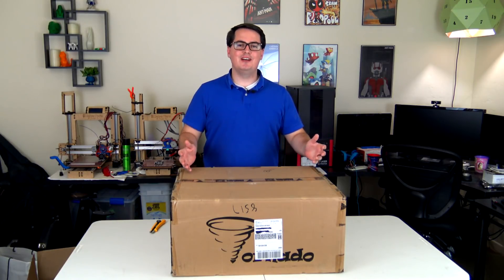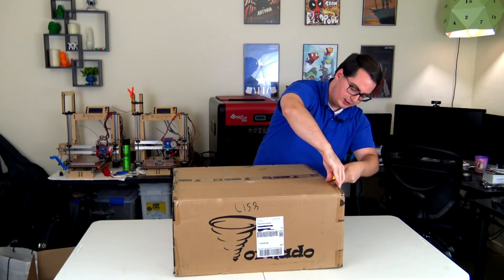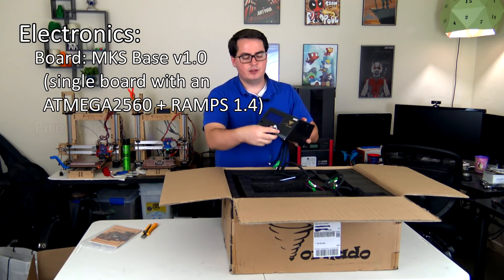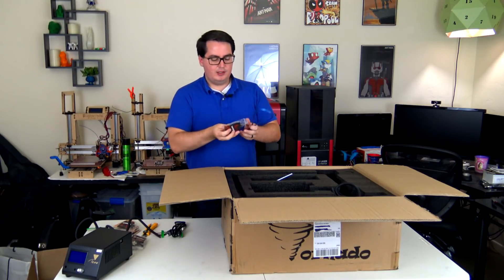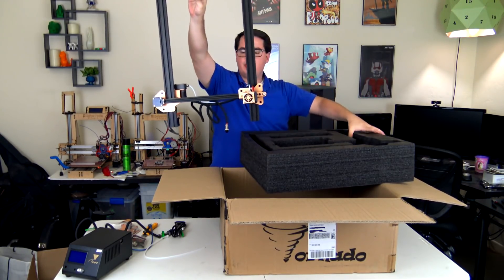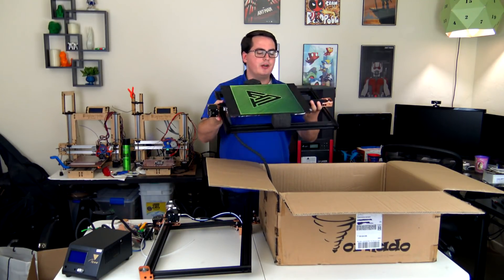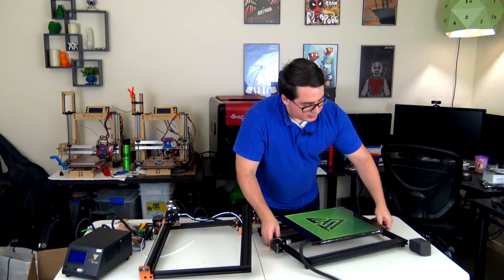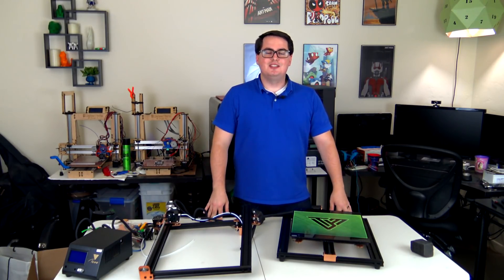TEVO Tornado - Best Entry-level 3D Printer? Unboxing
I got my hands on a TEVO Tornado, a $350 3D printer with a massive 12"x12"x16" (300x300x400mm) build area! But, is it any good? Lets unbox it an find out!

3D Printing Equipment for Beginners - See on Amazon
3D Printing Equipment for Intermediate Hobbyists - See on Amazon
3D Printing Equipment for Advanced Users - Liquid Resin SLA/DLP - See on Amazon

In this video I unbox the TEVO Tornado. a large, low-cost 3D printer which ships 95% assembled! I go through some of the specs of the printer, talk about the hardware and electronics, and see if their 95% assembled claim is true.

If you have suggestions for something to print in the massive 12"x12"x16" build area, leave them in the comments below!